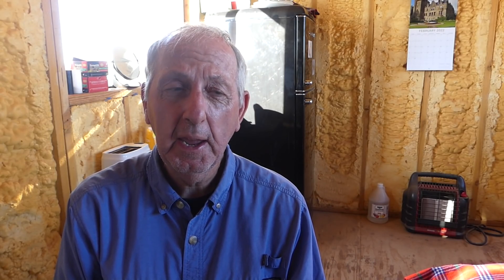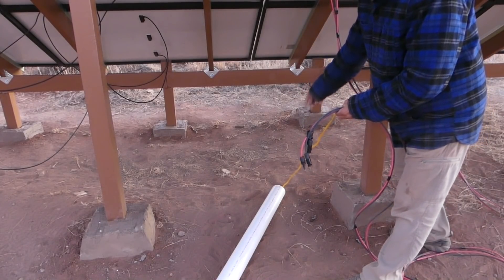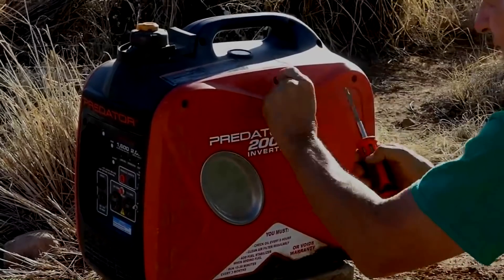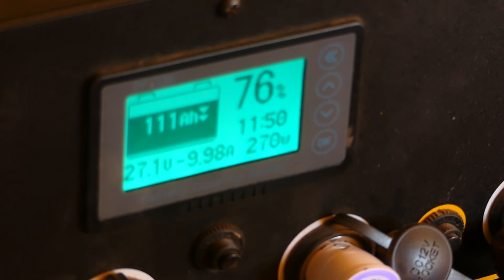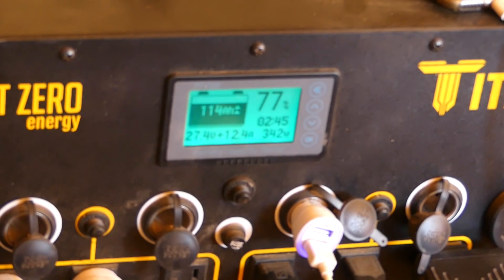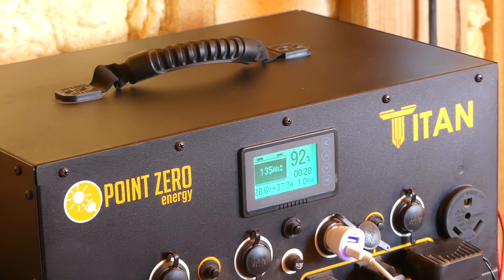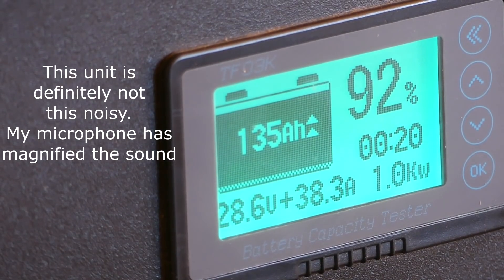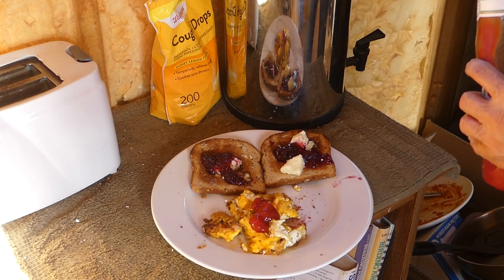Off-Grid Senior Powers 200 sq ft Tiny Cabin with Solar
In this video all the hard work of setting up eight 340 watt panels comes to fruition as I connect the solar array to my 200 sq ft cabin.  To power my little building I purchased a fantastic Solar Generator The Titan, from the company Point Zero Energy. So far I absolutely love this unit and it's currently easily powering my whole building!

If you would like to support my channel AND get the best price on a Titan Solar Generator like I have please click the link to order your own Titan system!

and Musicloops.com

I have been taken off guard and surprised by youtube subscribers wanting to donate to help me develop my property here. My belief is that such wonderful gestures shouldn’t be shunned in any way.  Can you imagine you refusing to open your presents at Christmas?  I simply want to do whats right.